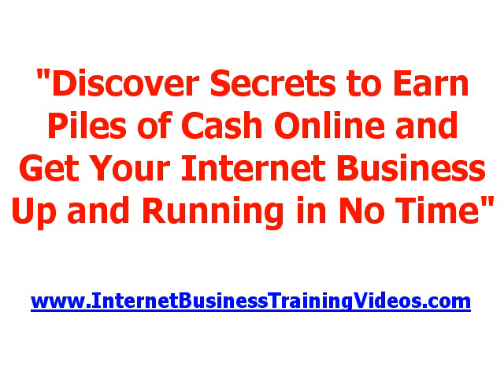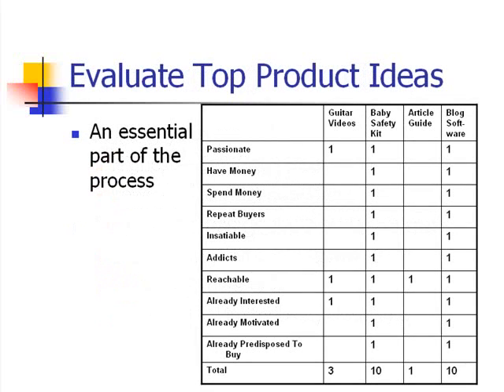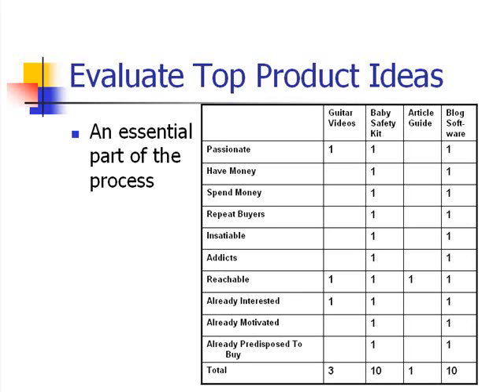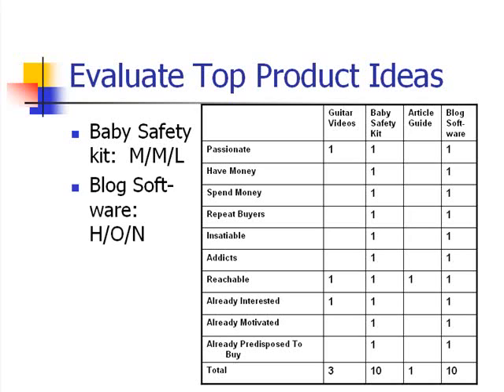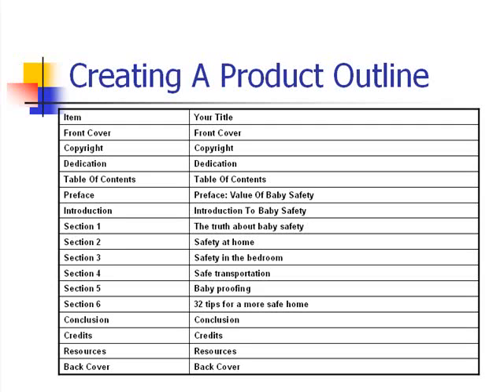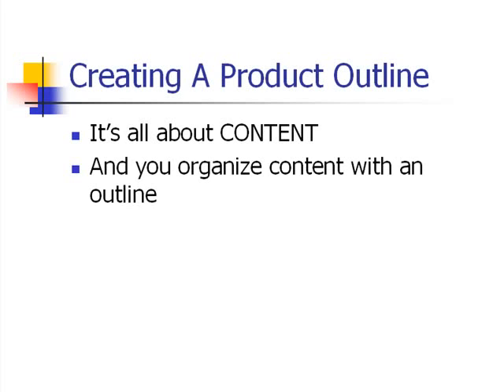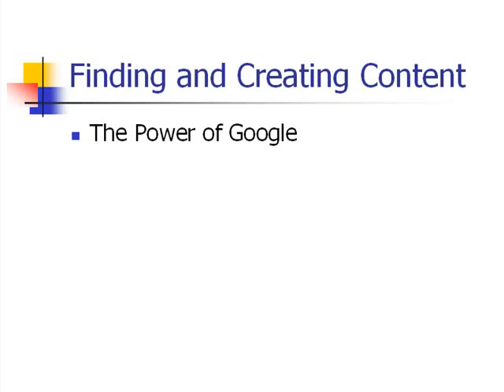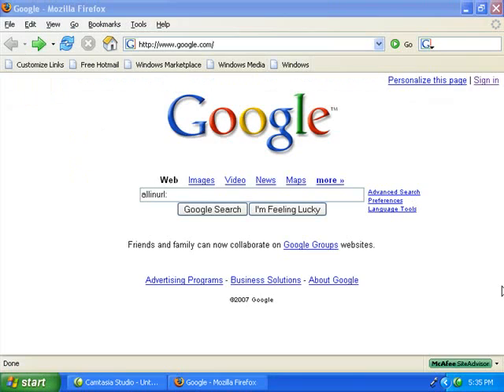How to Create a Product Part 2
continuation of Production Creation
Part 2.. What will be covered..
Evaluate Top Product Ideas...Creating
a Product Outline. The bottom line...
It's all about Good Content.

Tutorials like this to help you become
more experienced in mastering this
beast we call the internet.